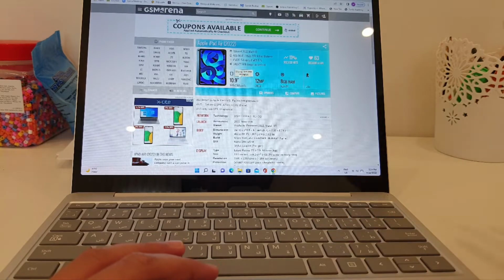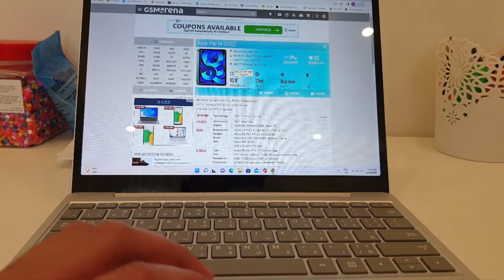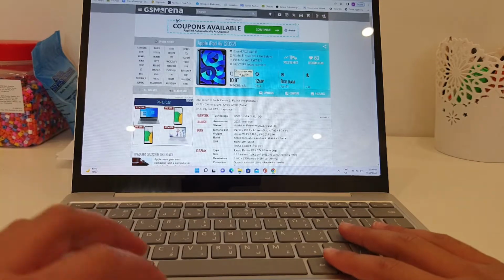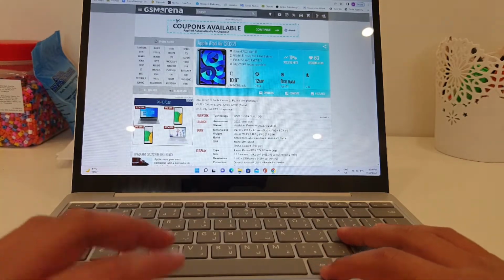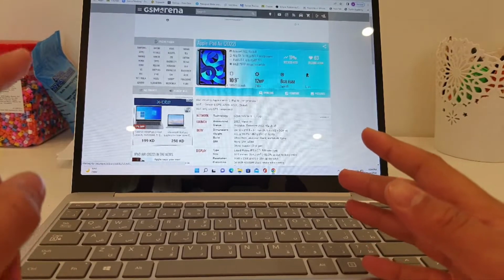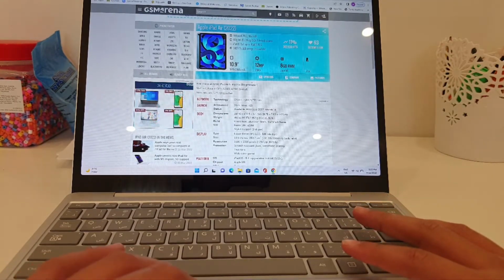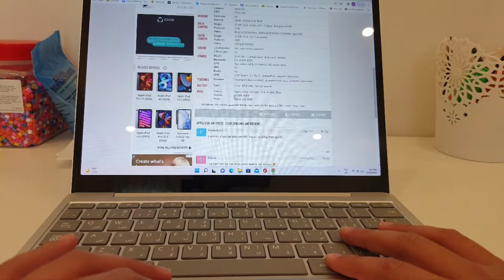iPad Air 5th Generation Review